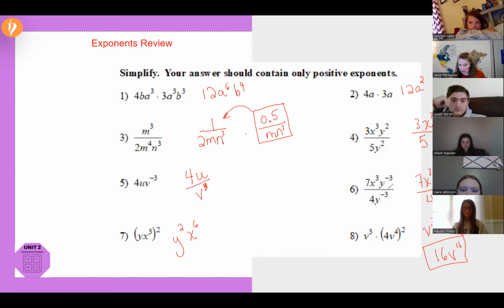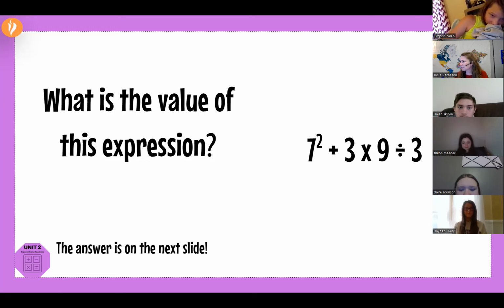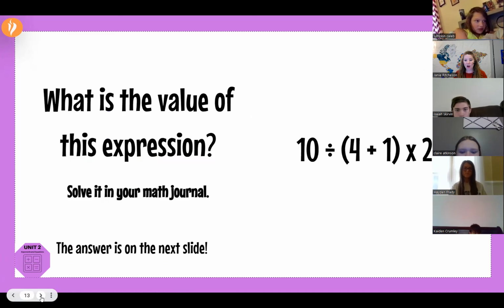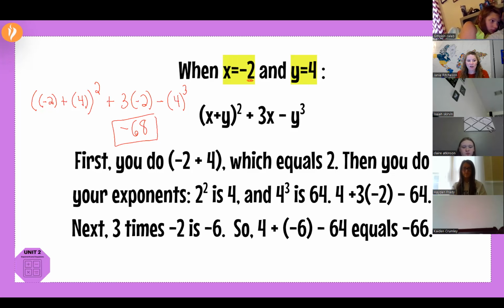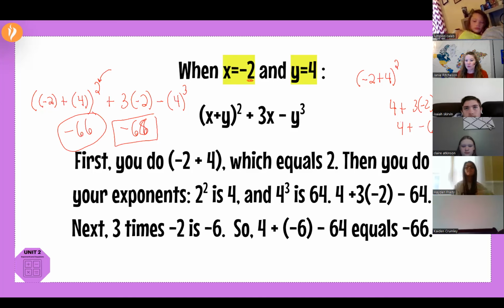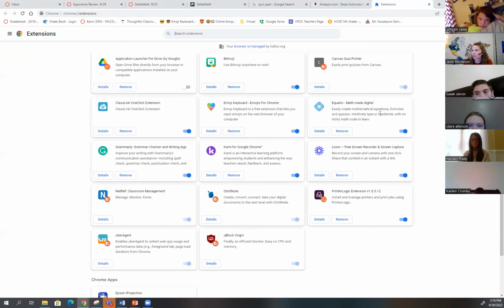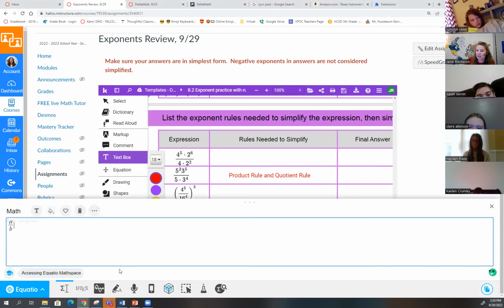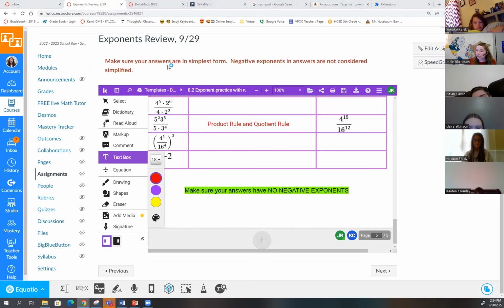8th grade, 9/28